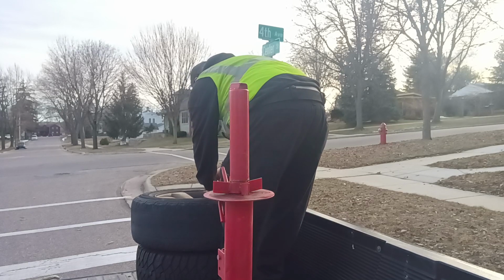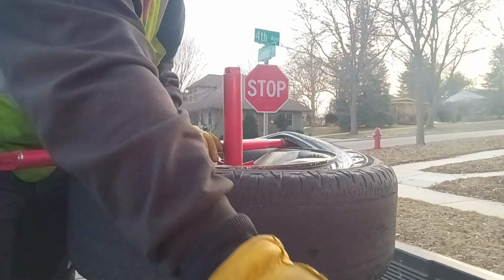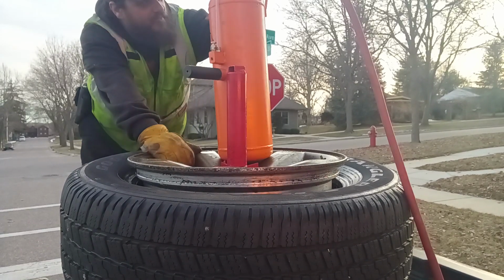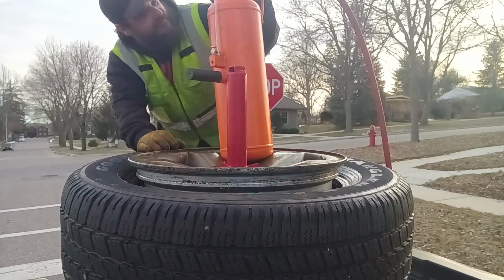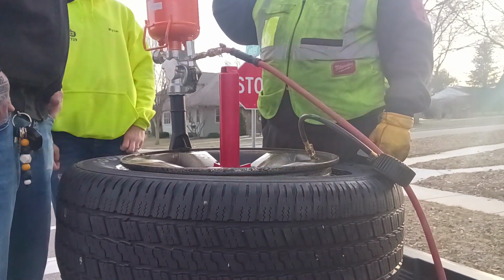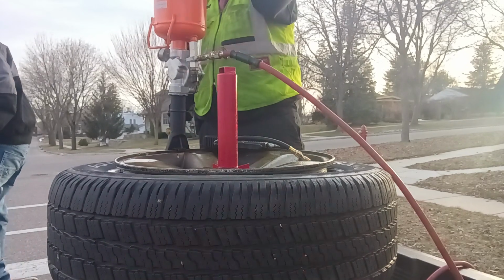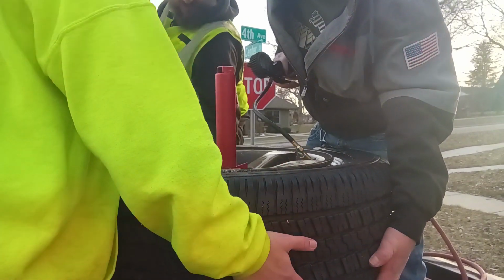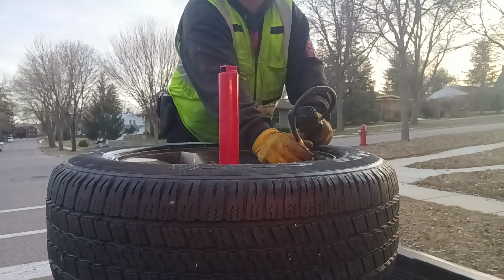Mounting 20 Inches of Rim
Got a call from a Couple asking if we could come over and mount a 20-inch Tire on the rim of their 2003 Dodge Ram 1500